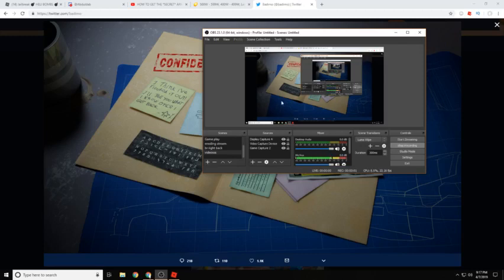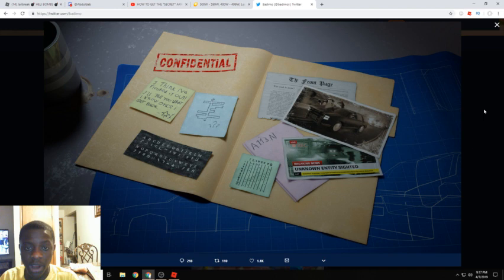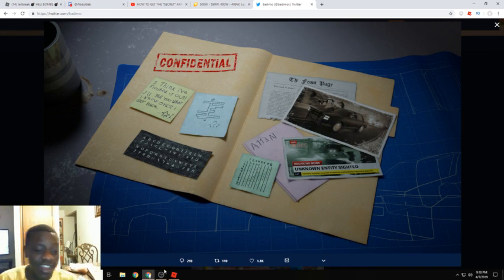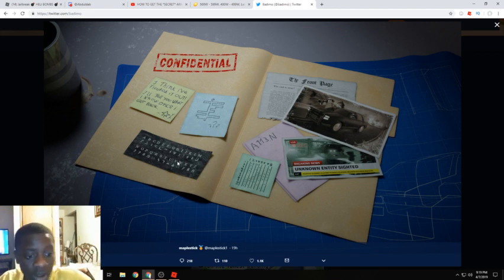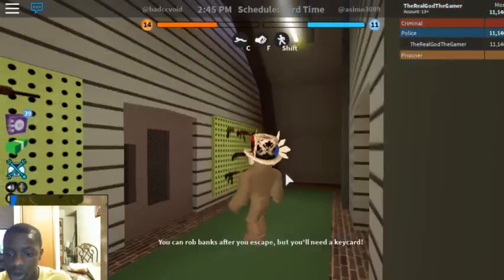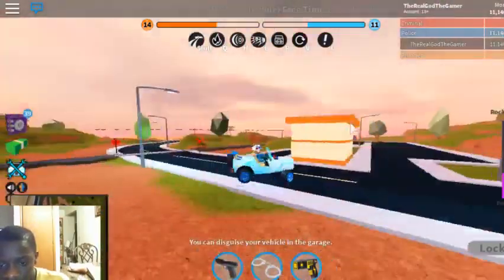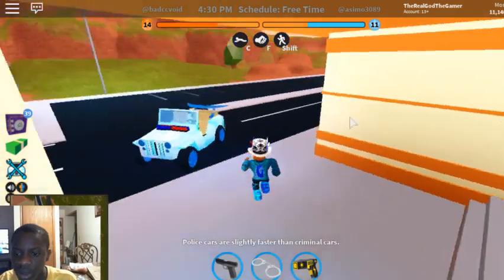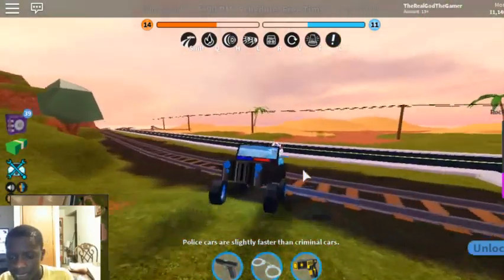How To Get New *Secret* Armor TEXTURE In Roblox Jailbreak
Hey everyone so today jailbreak updated and they got this new alive innovation stuff coming back.So they released a secret code that i wanted to so how to get so i hope you enjoy!